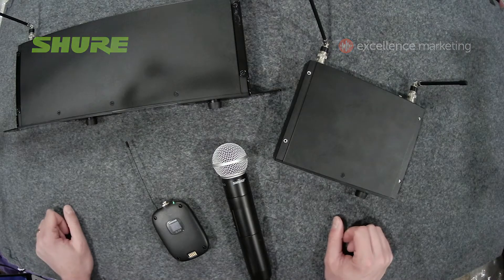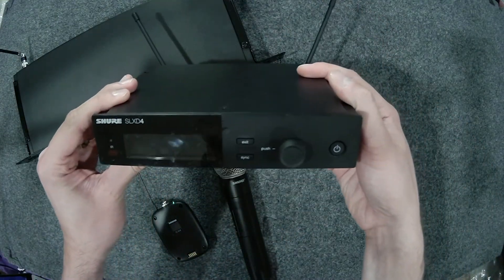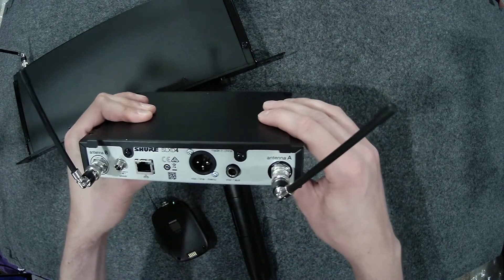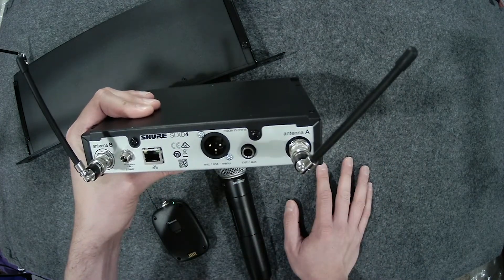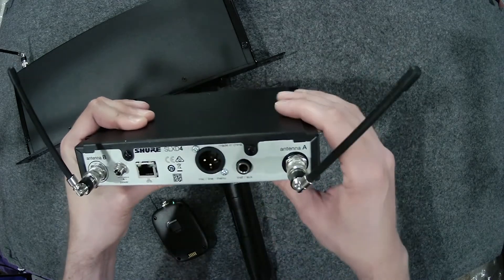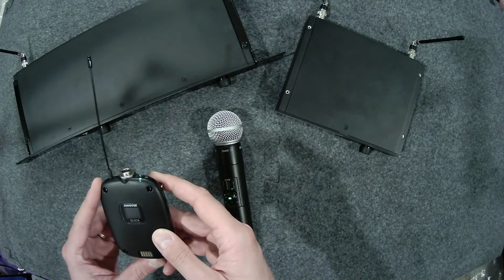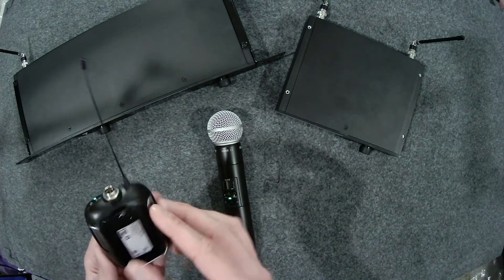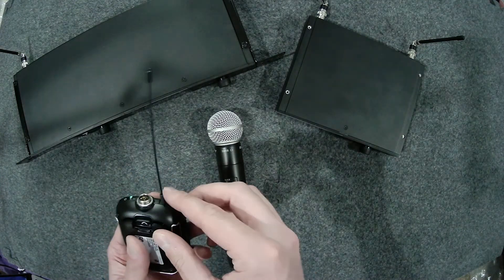Joe the Audio Pro Talks Shure SLX-D Wireless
From lecture halls to houses of worship to performance venues, SLX-D delivers transparent, 24-bit digital audio and rock solid RF performance with easy setup and rechargeability options in a suite of versatile wireless system configurations. Watch as Joe the Audio Pro walks us through the Shure SLX-D Wireless System.